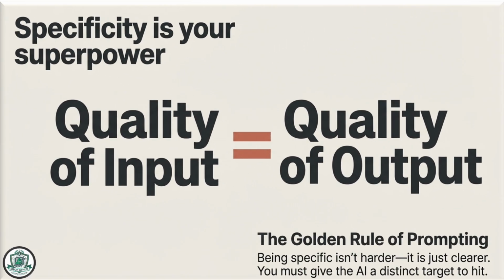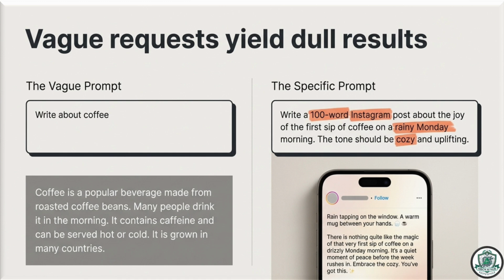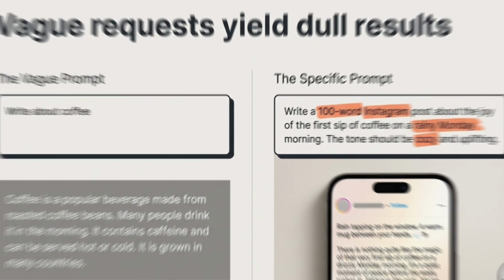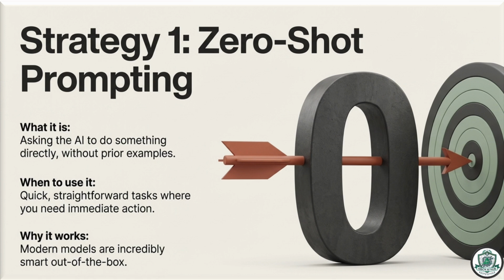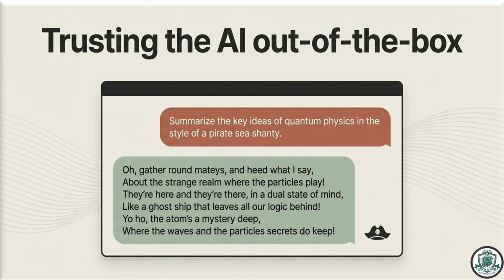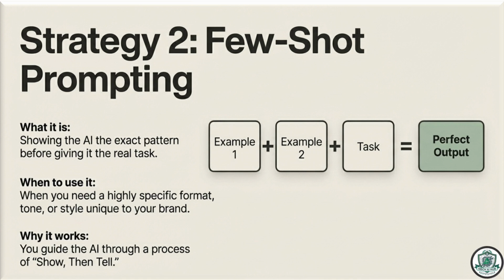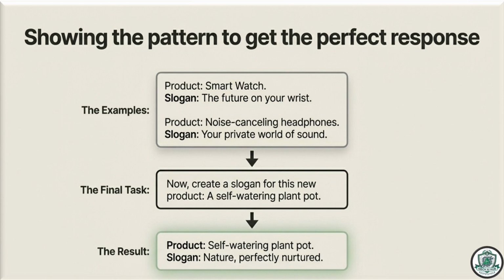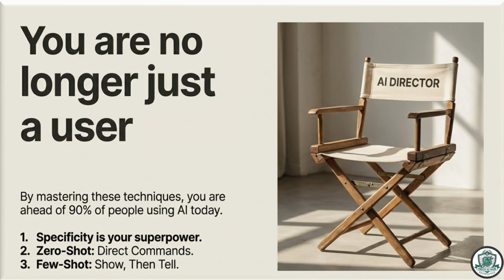Stop Getting Bad AI Results! Master Prompt Engineering (Zero-Shot & Few-Shot)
Welcome to MechAIHub! Are you tired of getting generic, robotic responses from AI? It’s not the AI’s fault, it’s your prompt! In this video, we decode the exact language of AI so you can transform basic, boring requests into mind-blowing, highly specific results. Treat your prompts like a creative brief and watch the quality of your output skyrocket!

Use the link below to get a special discount on the course!

🚀 Take Your AI Skills to the Next Level!
This video is just a sneak peek. If you want to master advanced AI techniques and build real-world applications step-by-step, join my complete course: Generative AI for Beginners: Chatbots with Vibe Coding.

Inside, we go much deeper into advanced AI personas, prompt chaining, AI video generation, and building functioning apps without traditional coding!

What You'll Learn in This Video:

The Golden Rule of Prompting: Why specificity is your ultimate superpower and how to give the AI a distinct target to hit.

Zero-Shot Prompting: What it is, how it works, and when to use it for quick, straightforward tasks.

Few-Shot Prompting: Master the "Show, Then Tell" framework to force the AI to perfectly match your brand's unique tone, format, and style.

💬 Question of the Day: What are you going to build with AI?

Timestamps:
0:00 - Stop Getting Bad AI Results
0:30 - Treat Your Prompt as a Creative Brief
1:11 - The Golden Rule: Specificity is Your Superpower
1:59 - The Two Secret Frameworks the Pros Use
2:36 - Strategy 1: Zero-Shot Prompting
3:26 - Strategy 2: Few-Shot Prompting (Show, Then Tell)
4:37 - Recap: You Are an AI Director
5:21 - Special Udemy Course Discount